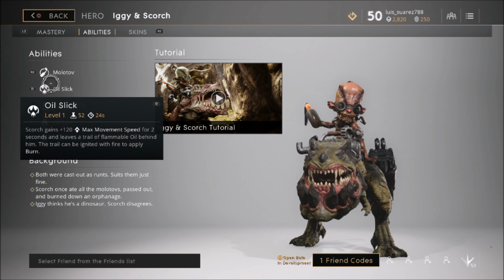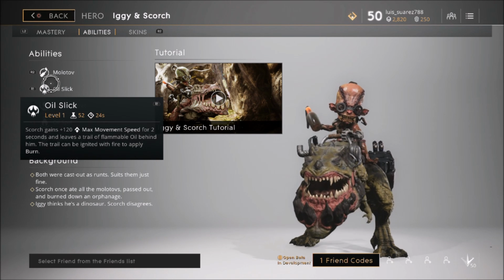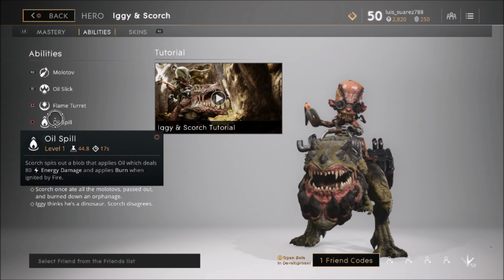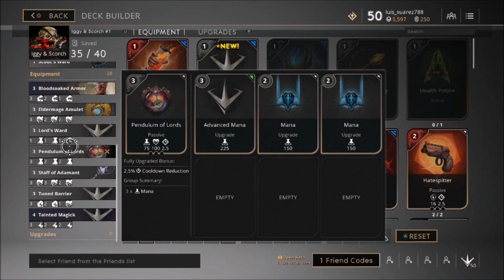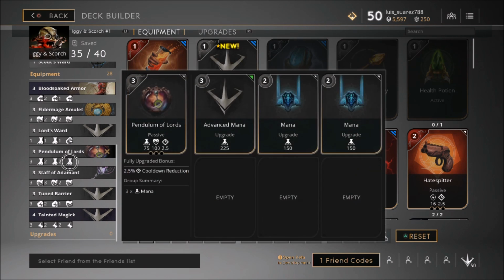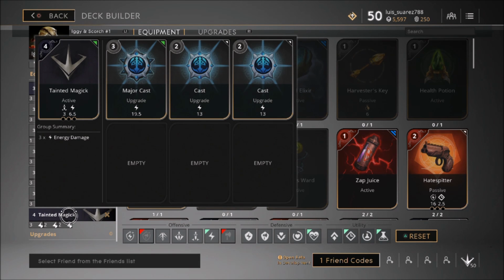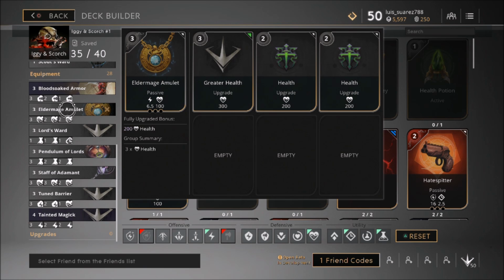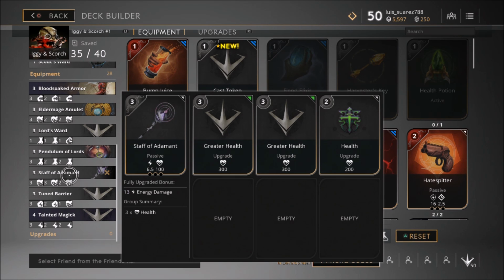Paragon Iggy & Scorch Deck Build & Gameplay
This video shows just how lethal Iggy and Scorch are in Agora. They use every bit of fire they can to destroy enemies. With Flame Turrets, Oil Spills and the Flame Belch, Iggy is a great hero to use. He is one of the best defensive heroes in Paragon and can freeze a lane easily with the use of his abilities.

This video will also show you the custom deck I have built for Iggy. It includes Tainted Magick which is an amazing card for iggy as you can poison a number of enemies with his abilities. Another card I have used is Bloodsoaked armour which applies a bleed to the enemy the hits Iggy with a basic attack.

The gameplay shows how good Iggy is in teamfights, as well as defending the lane and tower from enemies. It also shows how easy it is to make opponents back off from him. I think you'll enjoy the music I picked for Iggy's gameplay as well, I'll leave a link to the youtube channel where I download the music from.